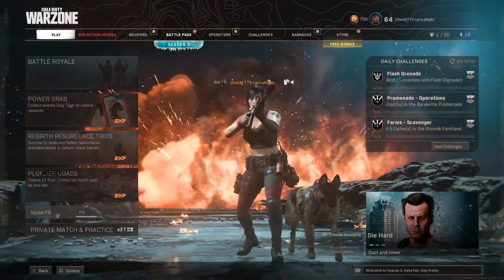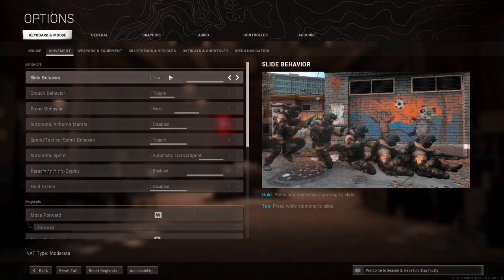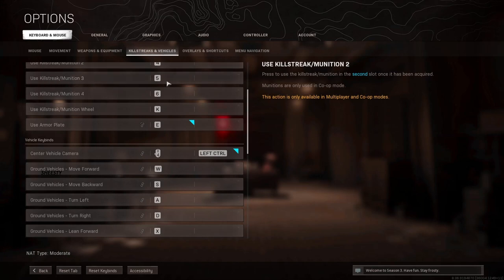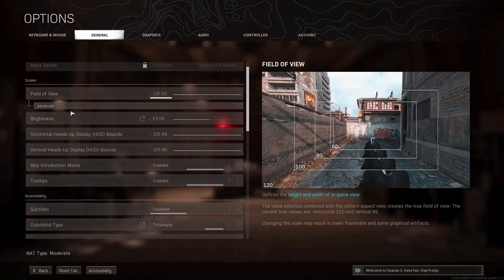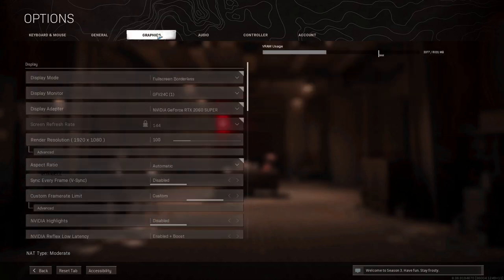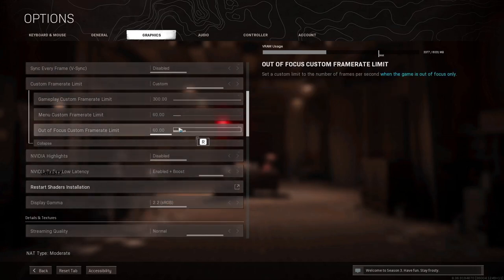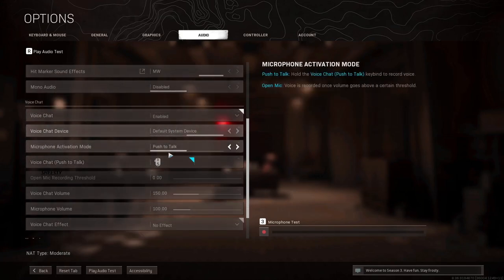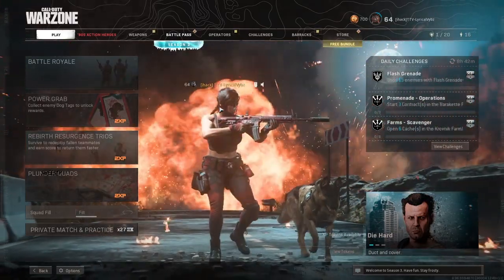These WARZONE SETTINGS Gives You Aimbot [Call of Duty Warzone]